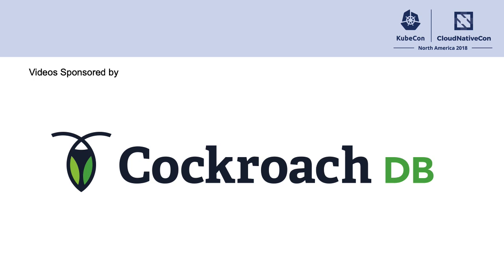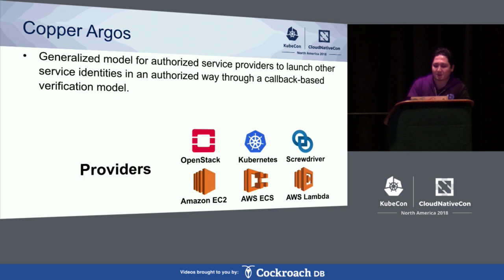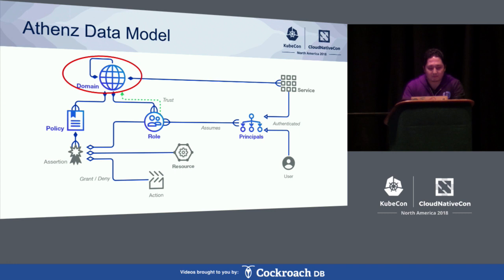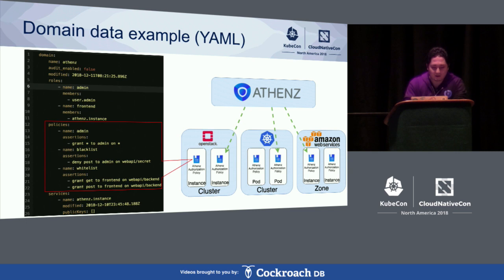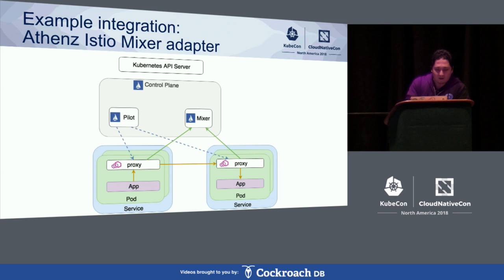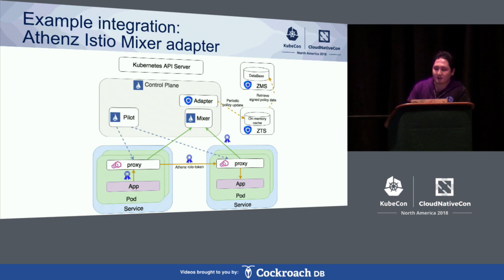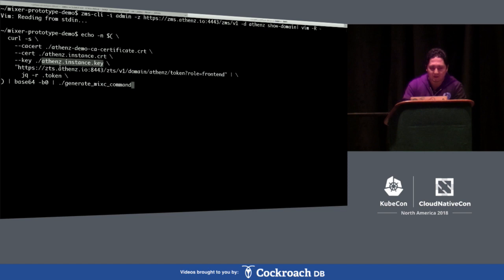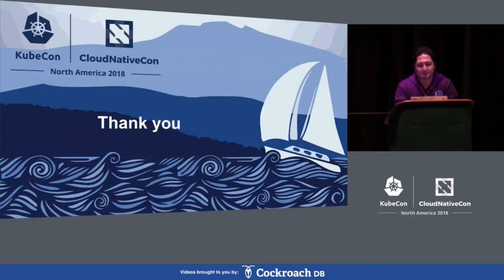Athenz with Istio: Single Access Control Model in Cloud Infrastructures - Tatsuya Yano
Athenz with Istio: Single Access Control Model in Cloud Infrastructures - Tatsuya Yano, Yahoo Japan Corporation

Most Cloud computing environments are based on self-service thus authorization configurations are frequent and dynamic. Furthermore, in Microservices architecture, each service communicates via Web APIs thus it is important to have precise and frequently configurable access controls with low cost. Athenz is an open source platform for X.509 certificate based service authentication and fine-grained access control in dynamic infrastructures that provides options to run multi environments with a single access control model. We also plan to provide integration with SPIFFE and Istio. In this session, the speaker is going to explain the benefits of using Athenz and demonstrate how to use Athenz in a Cloud computing environment by showing use case of the integration with Istio.